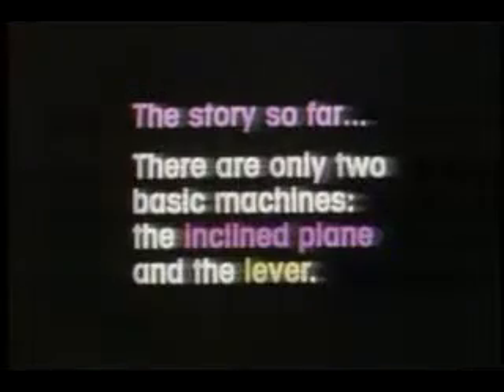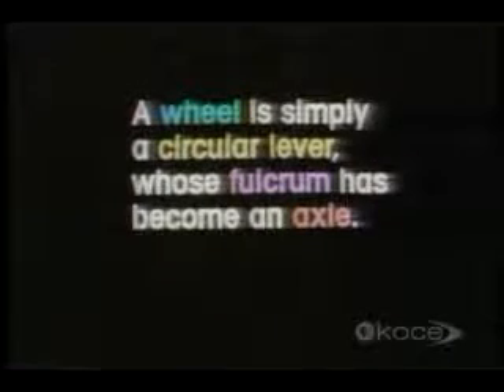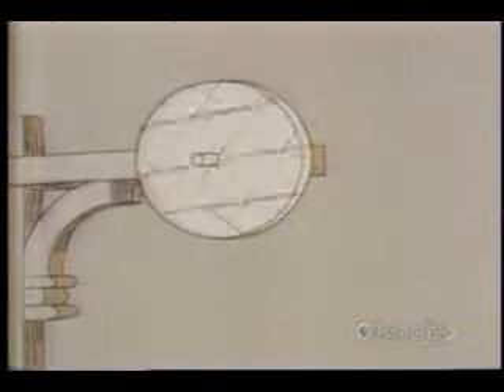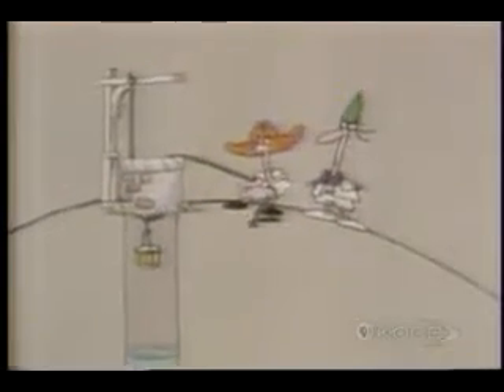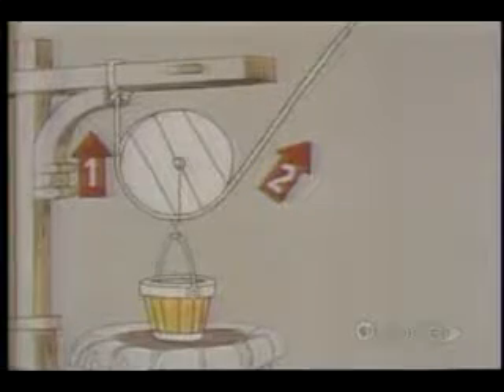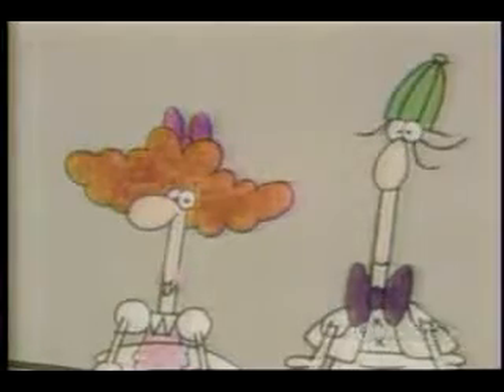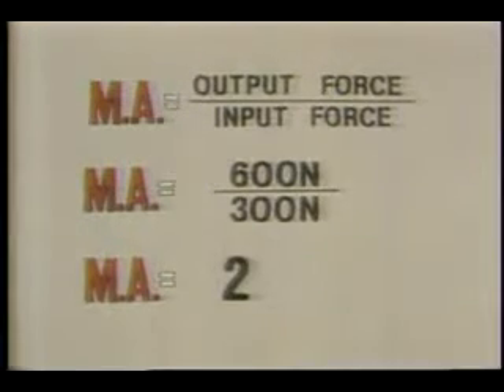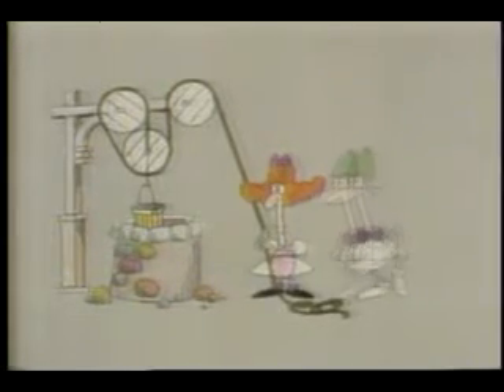Episode 15 The Pulley